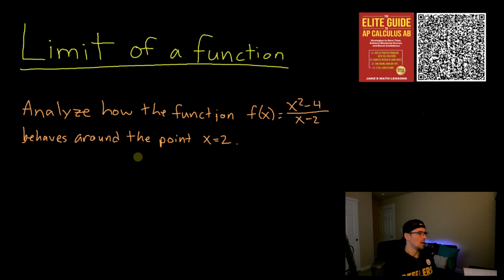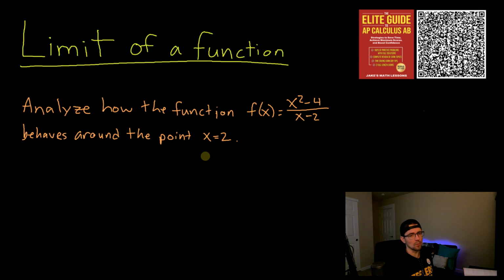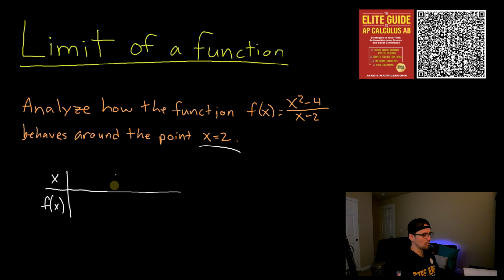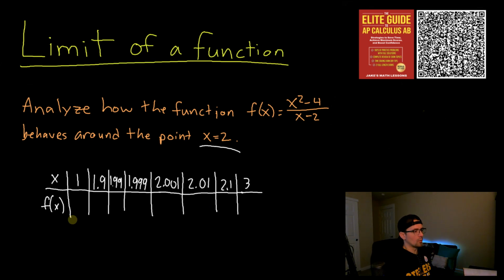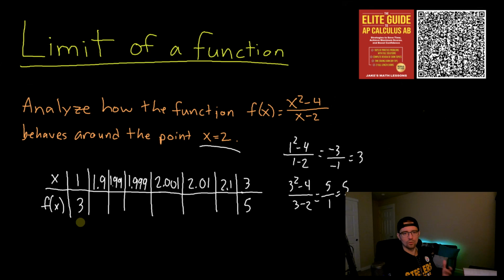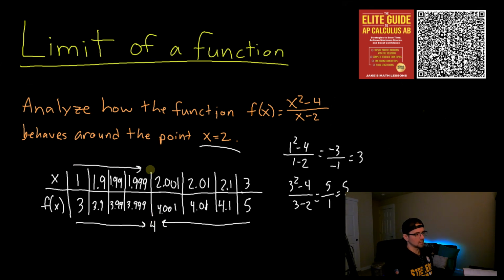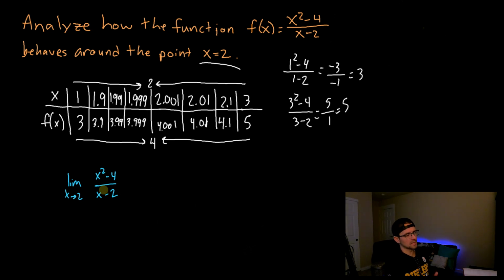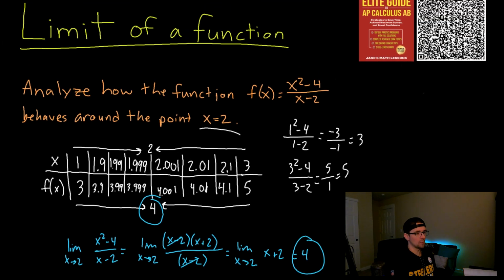How to estimate a limit - Analyze how the function f(x)=(x^2-4)/(x-2) behaves around x=2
In this video we talk about how to estimate a limit by plugging in x values into the function.  Then I show you how to find the limit mathematically to confirm our answer is correct.

The problem is:
Find the limit as x approaches 2 of the function f(x)=(x^2-4)/(x-2).

Chapters
0:00 Buy my book: The Elite Guide to AP Calculus AB
0:54 Analyze how the function f(x) behaves around x=2
1:53 General Intro to Limits
2:23 How to Estimate a Limit
6:31 How to Find the Exact Limit Mathematically
8:24 Conclusion